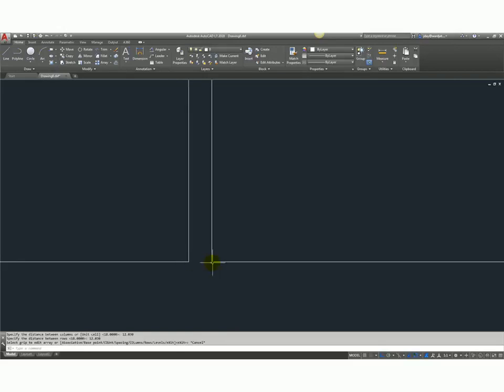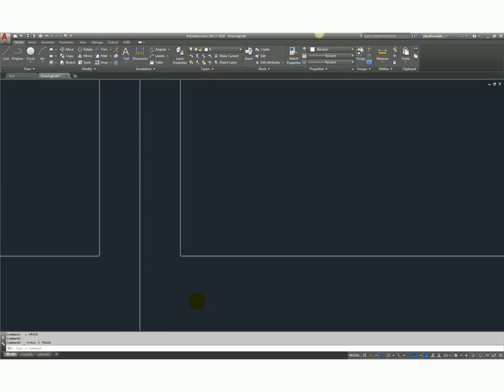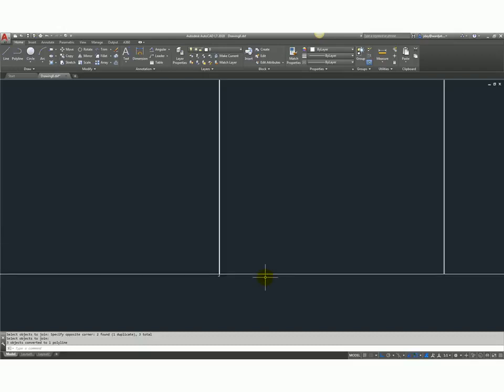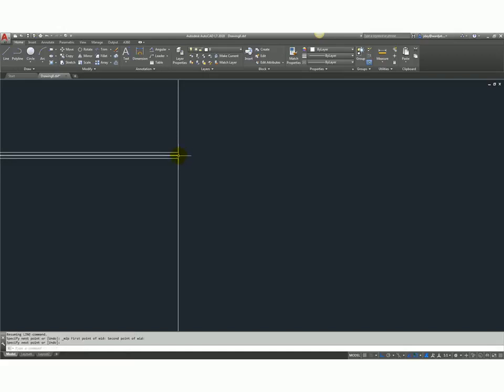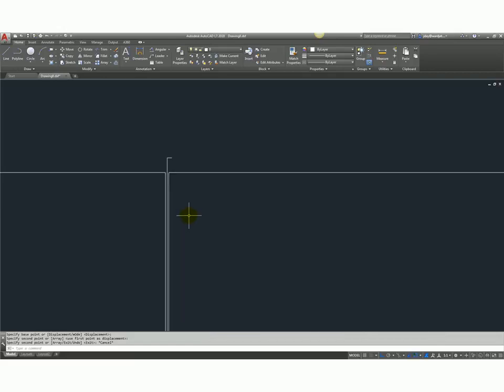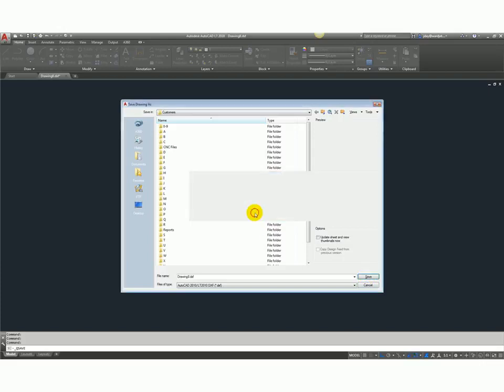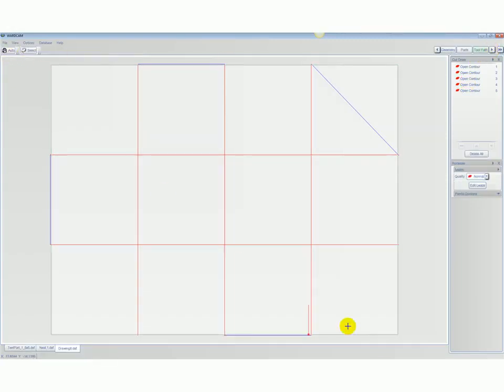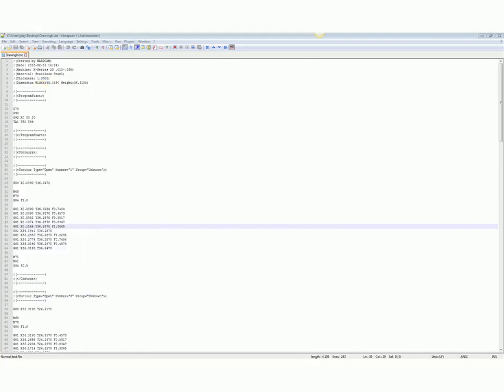WARDCAM – How to Program Common Cuts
How to program in CAD for common cuts in WARDCAM